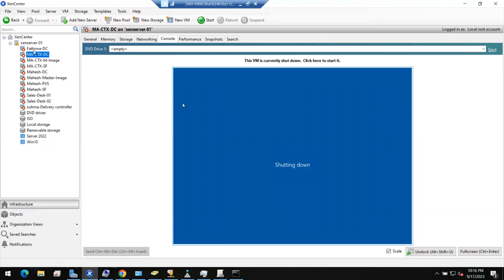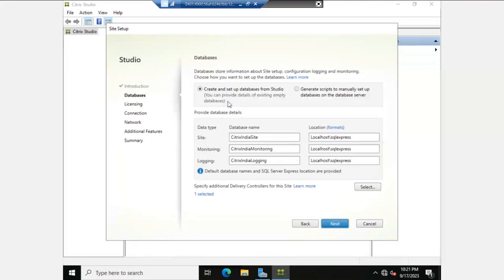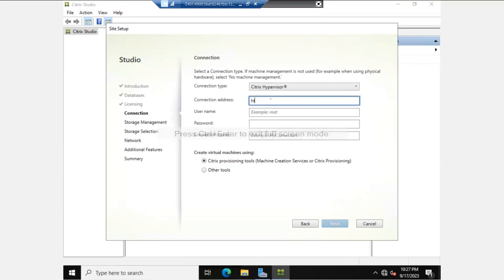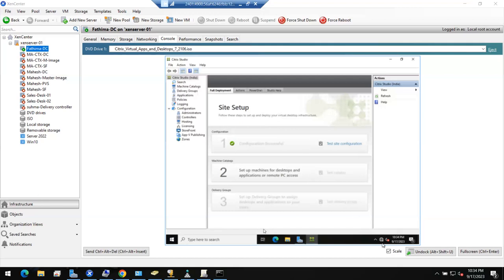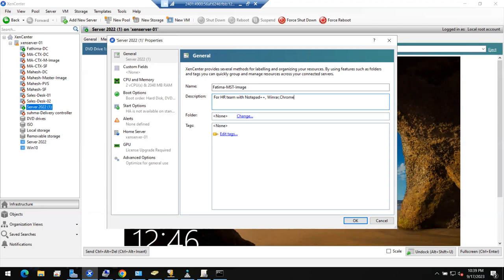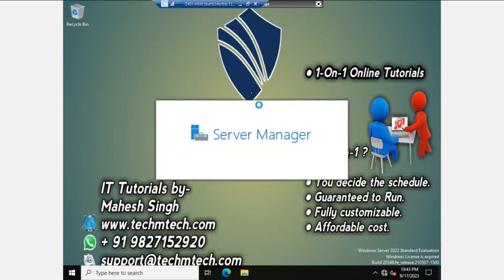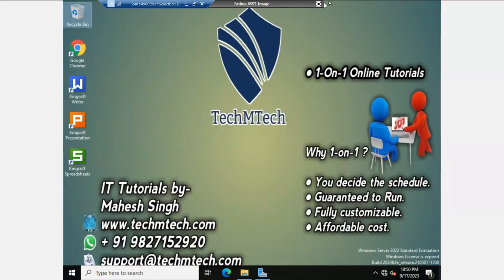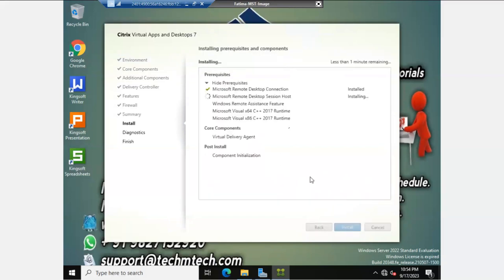3. Citrix Site Setup, Configuration & Master Image Preparations.